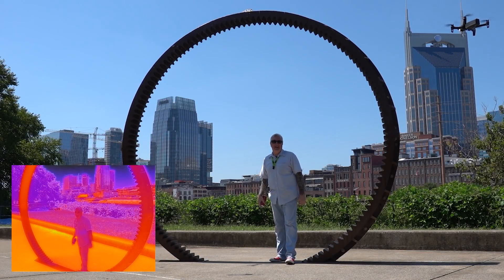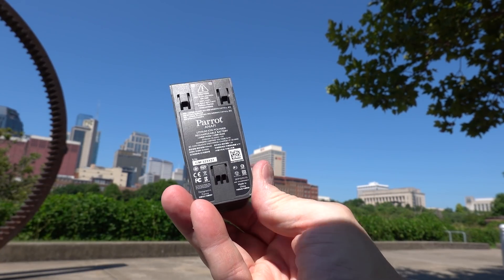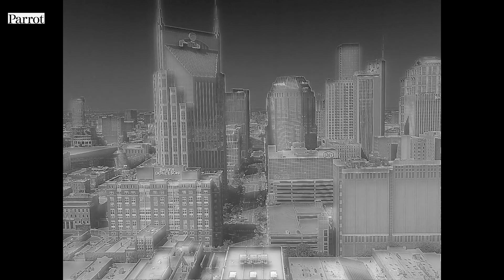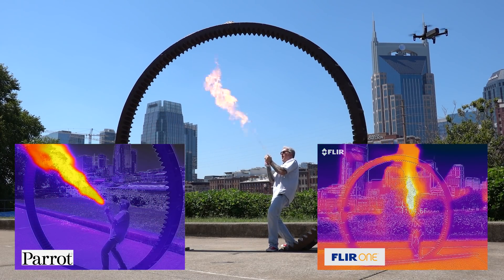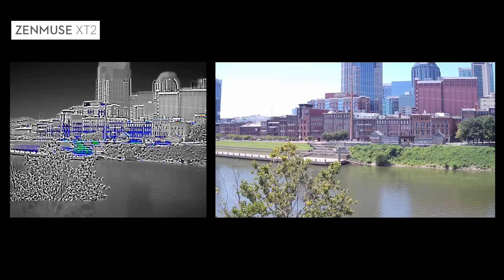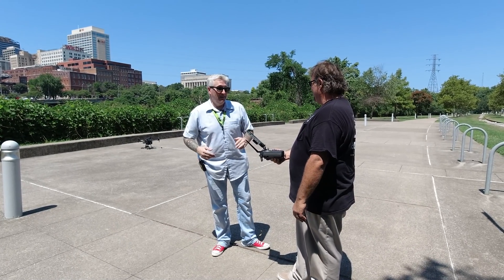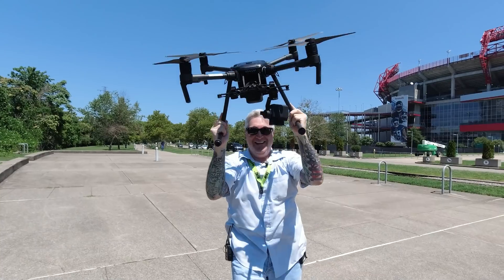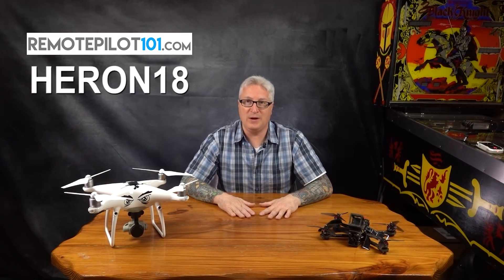Parrot ANAFI Thermal drone vs DJI Zenmuse XT2 Thermal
The Parrot Anafi Thermal is an impressive little drone!

Ken's Gear:
AUDIO:

SCROLLERS!